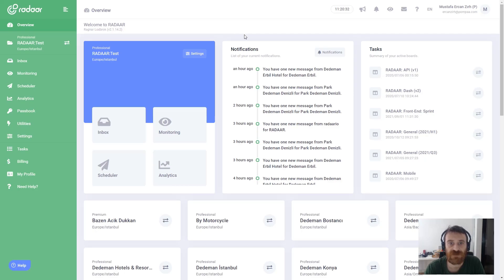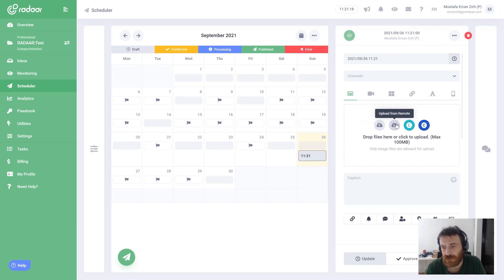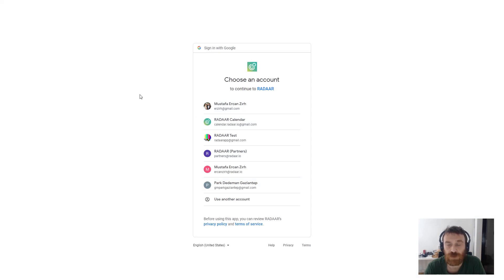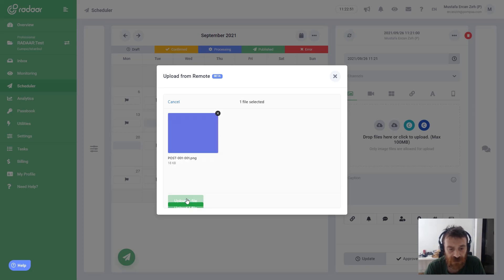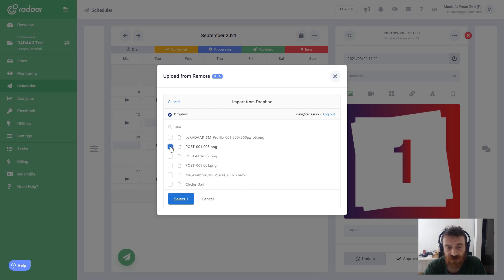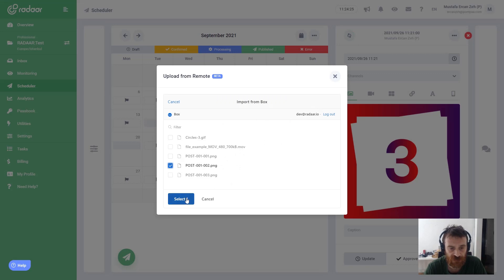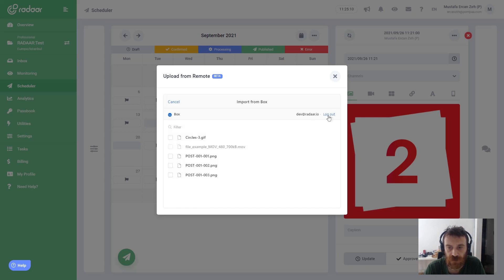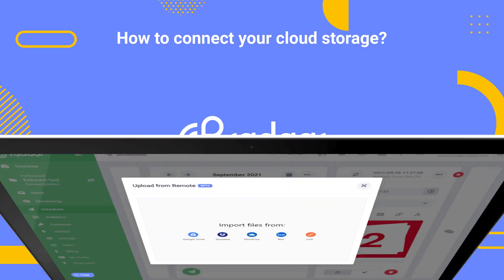How to connect your cloud storage?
Say hello to our brand new feature which is called 'Upload from Remote'! With this feature now you can connect your own cloudstorage services to RADAAR like GoogleDrive, Dropbox, Microsoft OneDrive or Box. Cheers!